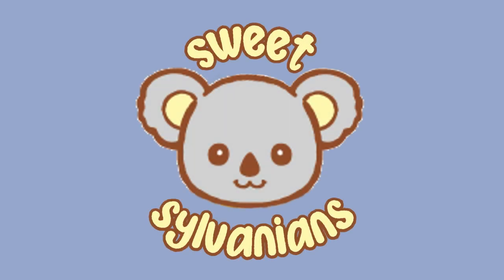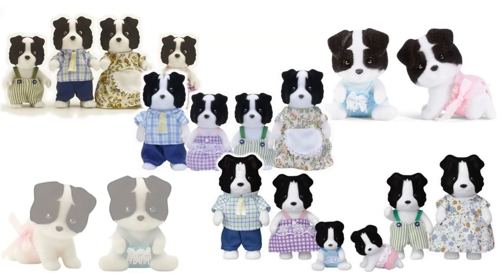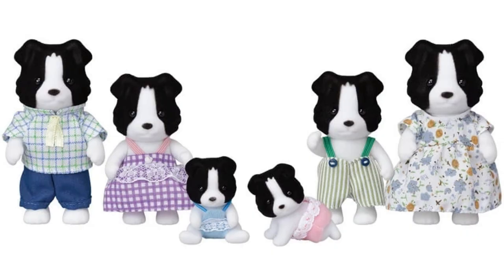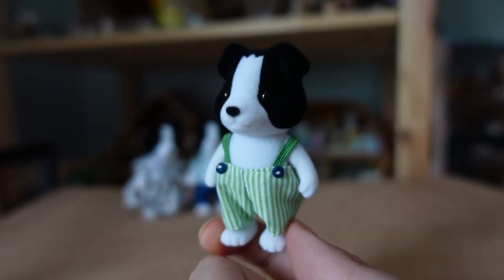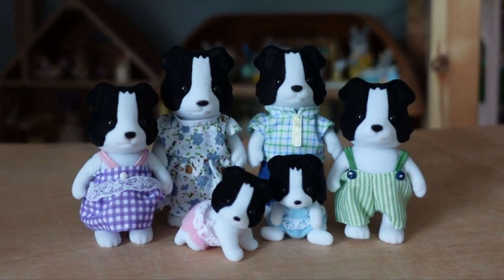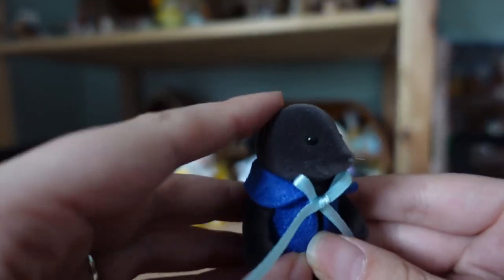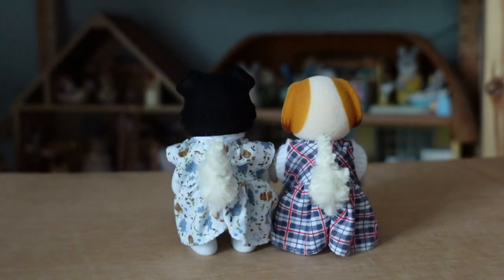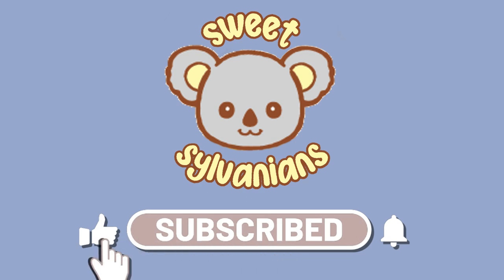Sylvanian Families Border Collie family unboxing and review | ボーダーコリーファミリー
In this video I'm opening and reviewing the Sylvanian Families border collie family, who are called the Fletchers.

Sylvanian Families | Calico Critters | シルバニアファミリー
イギリスやアメリカでかつて販売していたボーダーコリーファミリーの復刻版です。お父さん、お母さん、男の子、女の子、ふたごちゃんの6にんセットです。お父さん、お母さん、男の子、女の子人形の頭、手、足は動かしてポーズをとることが出来ます。ふたごちゃんは頭を動かす事が出来ます。